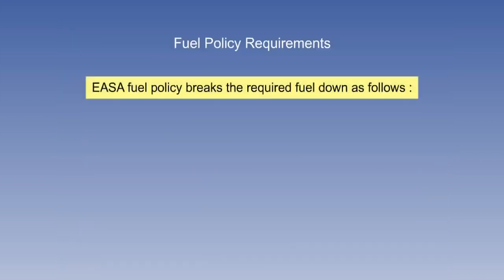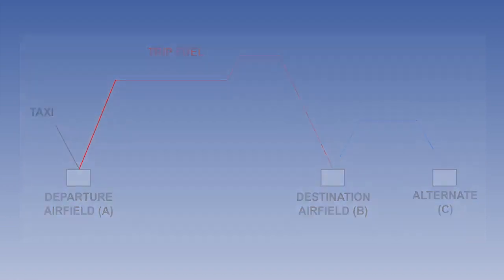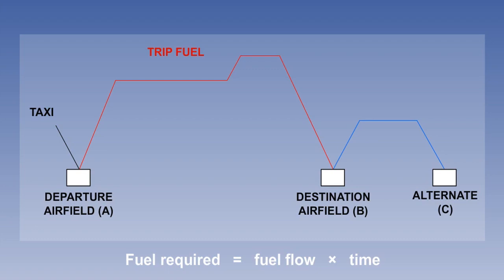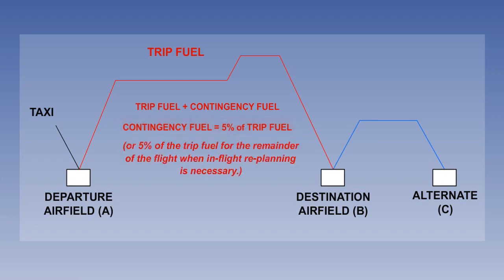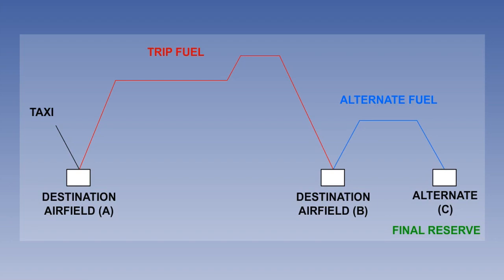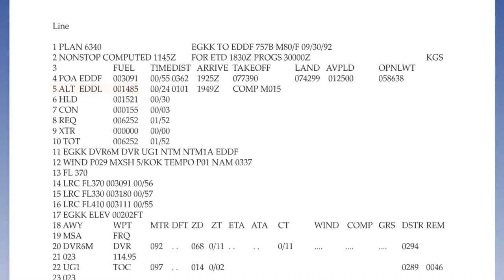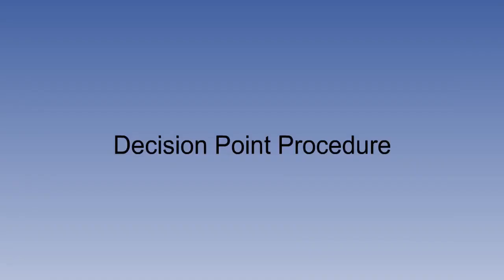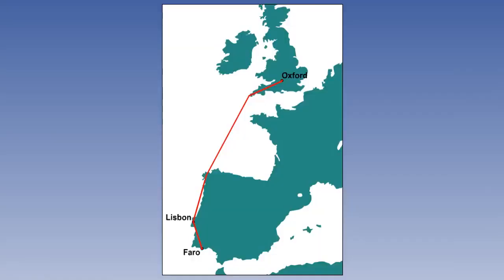08 Fuel Policy and Fuel Monitoring Definitions